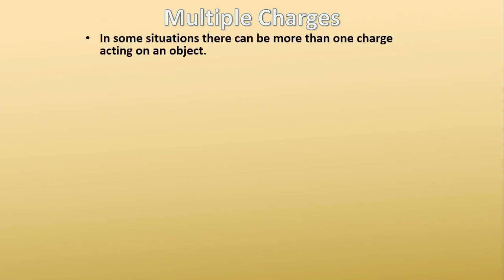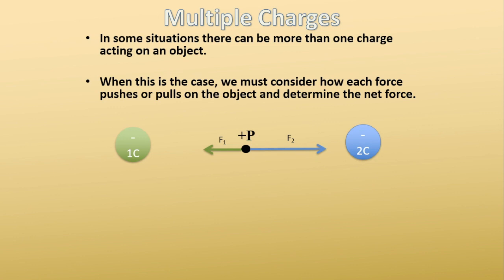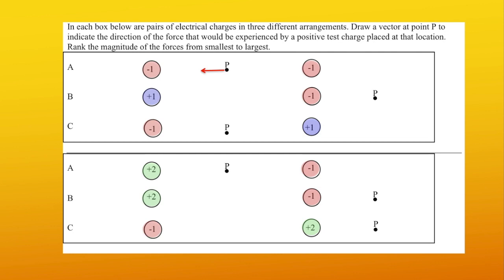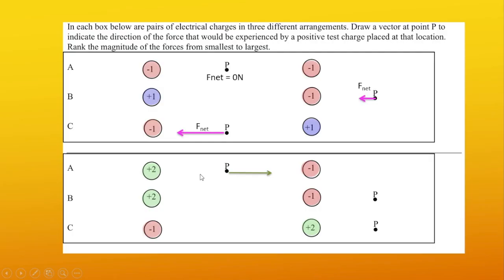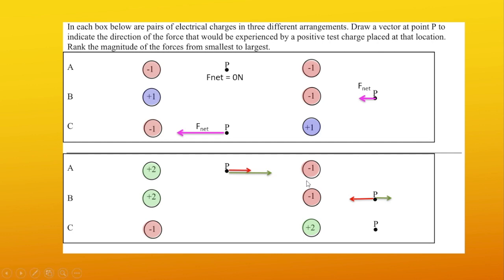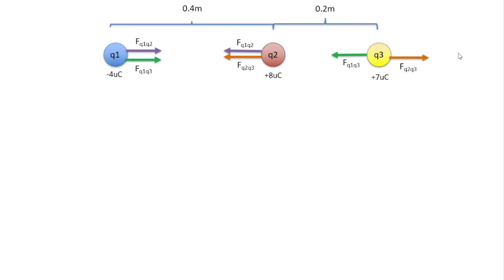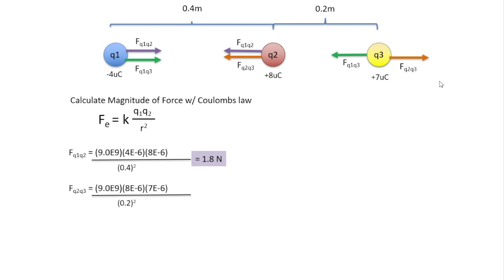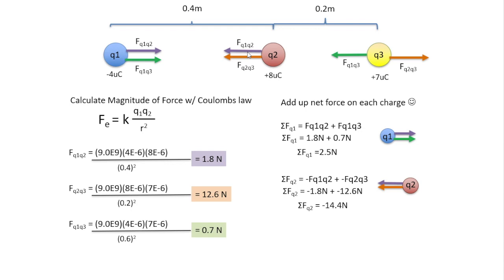Notes: Advanced Coulombs Law No Music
This video is about Notes: Advanced Coulombs Law No Music